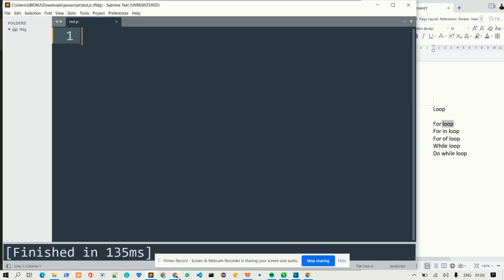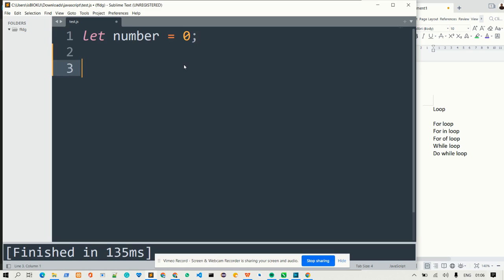while loop & do while loop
Hello guys, this is a tutorial on while loop and do while loop. In this tutorial, I gave a detailed explanation of while loop and do while loop, their similarities,, their differences, how they work and why they work the way they do.

Watch, share and enjoy.

Happy learning.